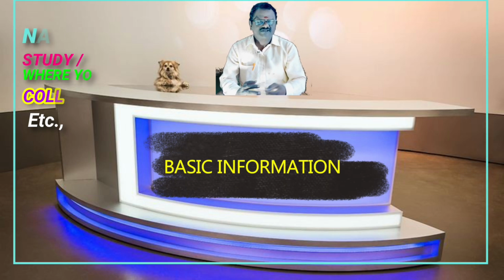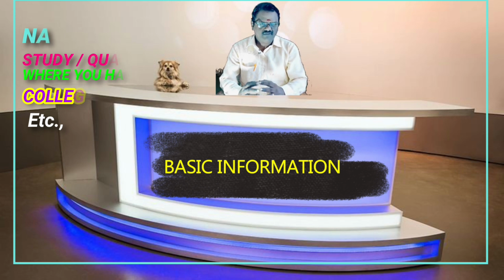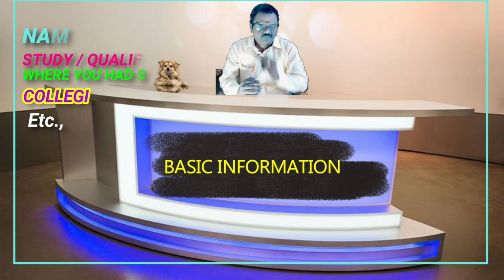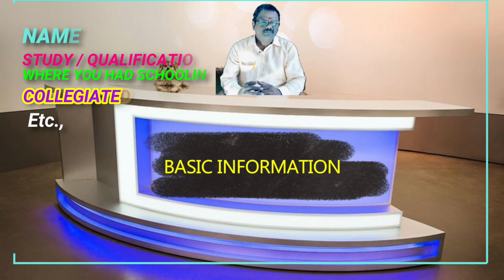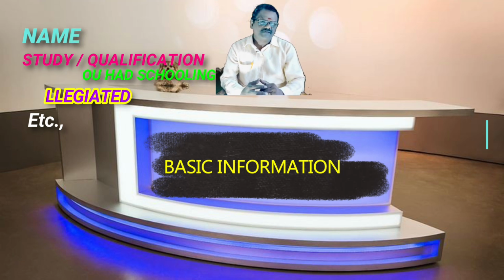HOW TO INTRODUCE YOURSELF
House wife, Graduate,Student and Teachers.

Time Stamps:
                        00.00 to 4.57   Instructions about Self Intro..

                        04.58 Mrs. Rupakishore's introduction

                        05.51 Kum. Anusha's introduction

                        06.49 Smt. Padmasri's introduction

                        11.02 Kum. Vaishnaviraj's introduction

                        13.12 Smt. Spooritha's introduction.